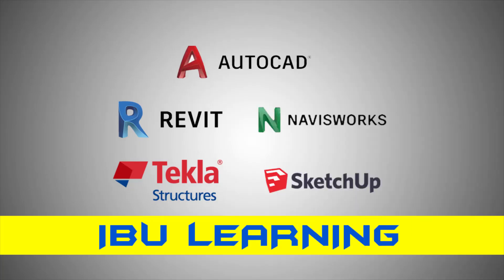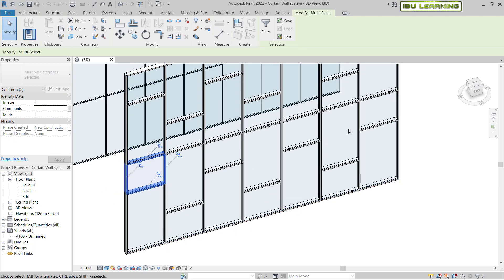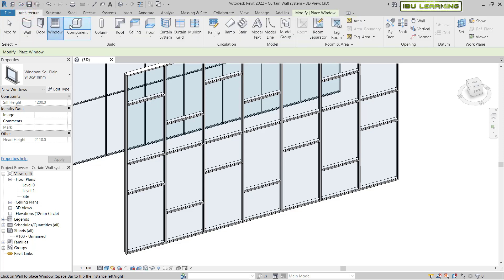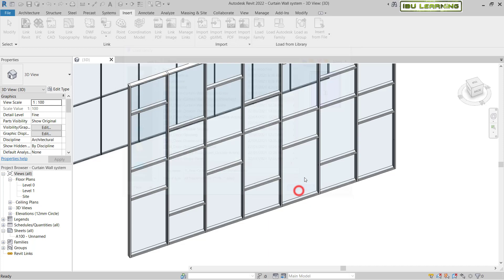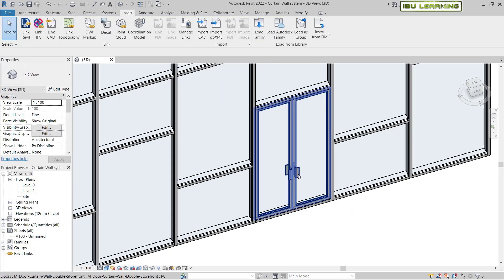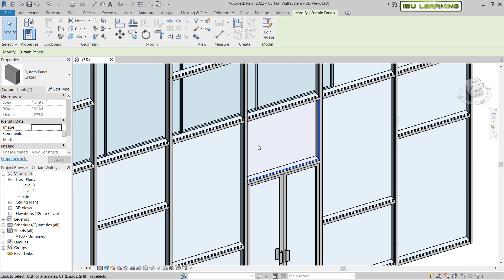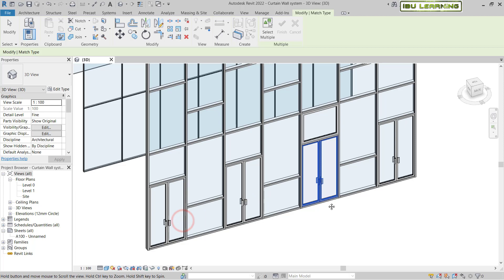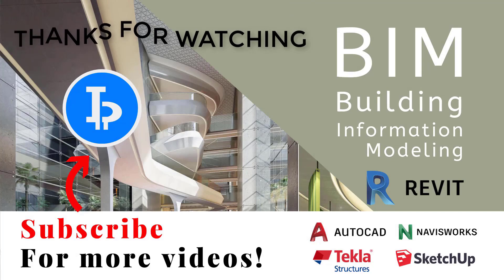Curtain Wall door and window in Revit | Revit Glass door and Window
Revit Tutorials: Here describing Curtain Wall door and window placement in Revit, How to model glass door and window in Revit.. Get the used Curtain wall tutorial video

My all videos will be related to BIM - Architectural, Structural (Steel, R.C.C & Precast) that will be 3D Modeling as well as 2D drawings (Plan, Section, Elevation or details).

Thank You "IBU Learning"